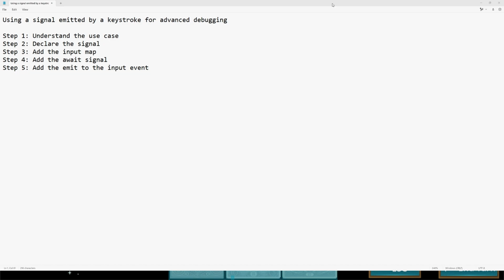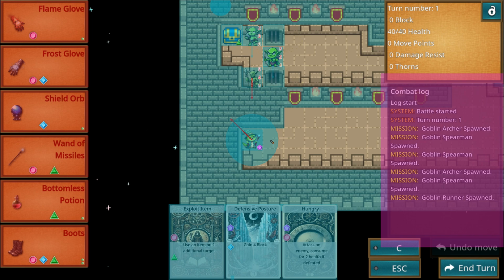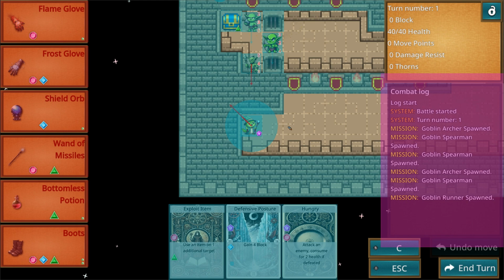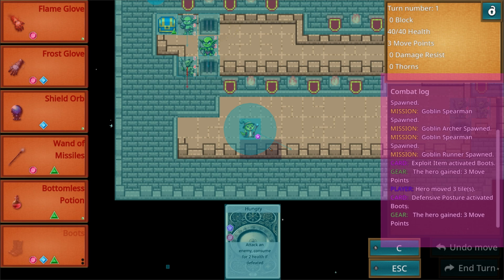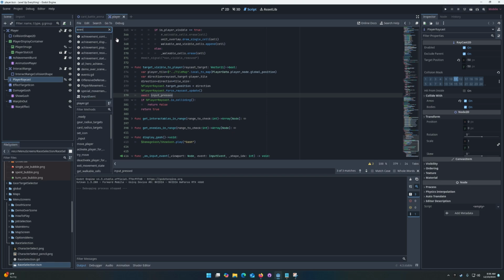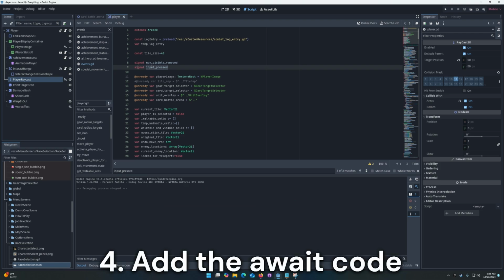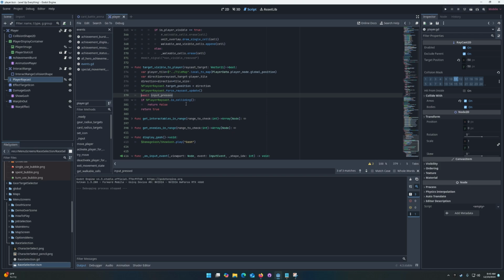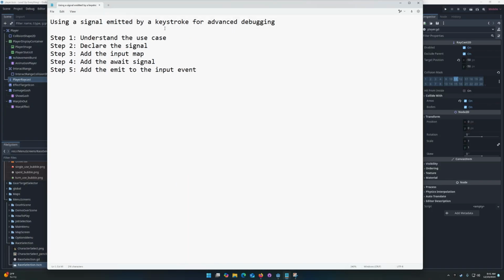Godot Practical Tutorial Advancing code with keystrokes, advanced debugging and gameplay technique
This is an intermediate Godot 4.3 tutorial for how to create and connect a signal within a single code script to step through looping code for both debugging and gameplay purposes. It uses a quick five step technique along with plenty of explainers for how you can implement this into your code.

Using a signal emitted by a keystroke for advanced debugging

Step 1: Understand the use case
Step 2: Declare the signal
Step 3: Add the input map
Step 4: Add the await signal
Step 5: Add the emit to the input event

00:00 Intro
00:05 Going over the steps
01:36 Understanding a use case
05:51 Declare the signal
06:58 Add the input map
07:46 Add the await signal in the appropriate place
09:37 Add the signal emit to an input event
10:24 Review
11:25 Outro

Code snippets:

signal input_pressed

await input_pressed

if event.is_action_pressed("p"):
 input_pressed.emit()